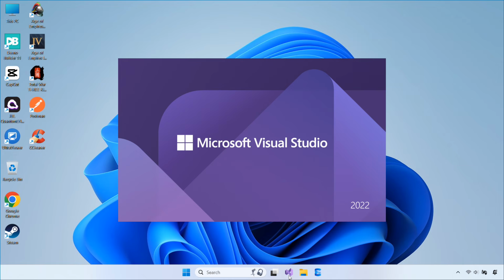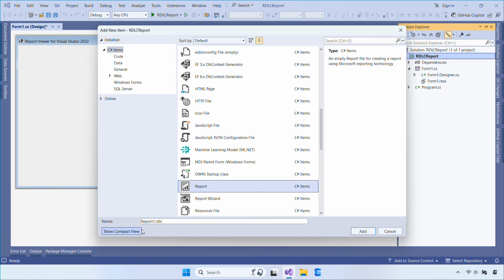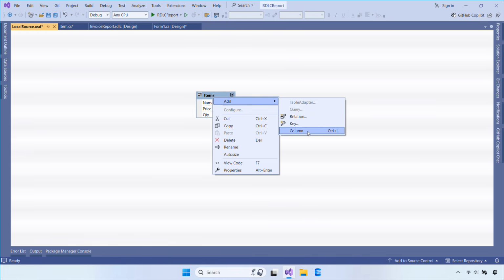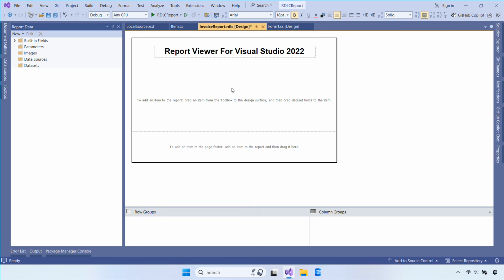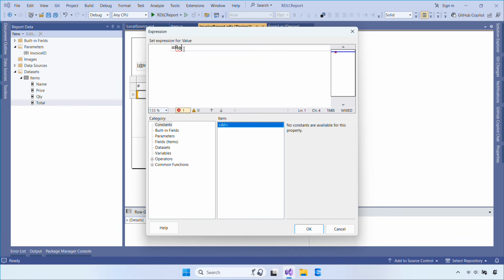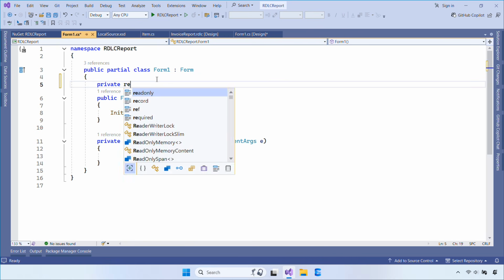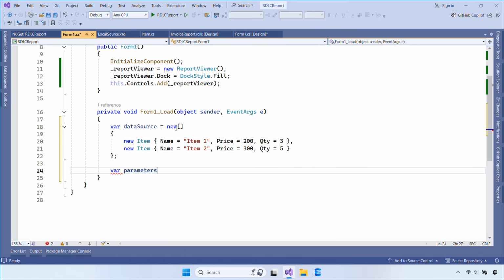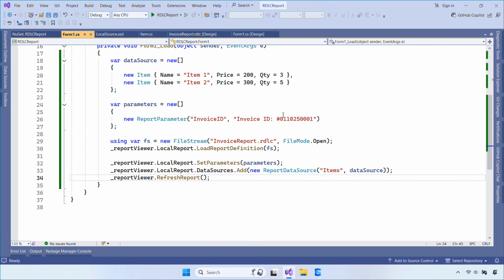Download and Install Report Viewer for Visual Studio 2022 | FoxLearn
In this tutorial, I’ll show you how to download, install, and set up Microsoft RDLC Report Designer in Visual Studio 2022 🚀. You’ll also learn how to create and design a client-side RDLC report from scratch, bind it to a dataset, and display it in a Windows Forms application using the ReportViewer control.

What you’ll learn in this video:

✅ Download & install Microsoft RDLC Report Designer for Visual Studio 2022
✅ Create a new Windows Forms App (.NET Framework) project
✅ Add and design an RDLC report
✅ Create a dataset and bind it to a report
✅ Add parameters (e.g., InvoiceID)
✅ Insert tables, headers, footers, and page numbers
✅ Display reports in a ReportViewer control
✅ Load data and refresh the report at runtime

By the end of this tutorial, you’ll be able to design and display professional reports in your Windows Forms applications using RDLC in Visual Studio 2022.